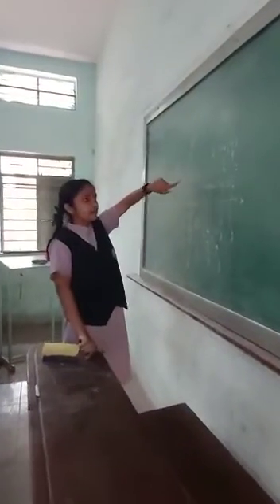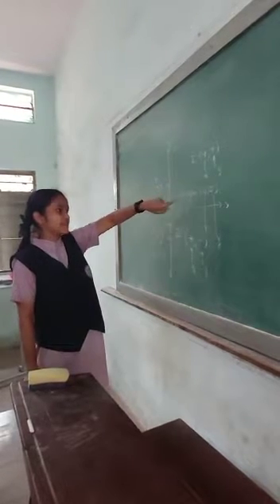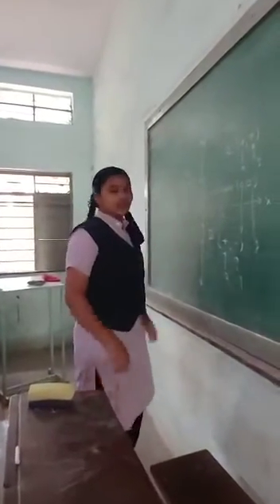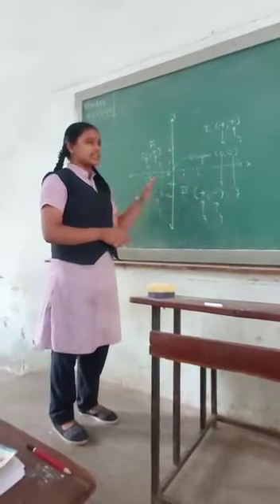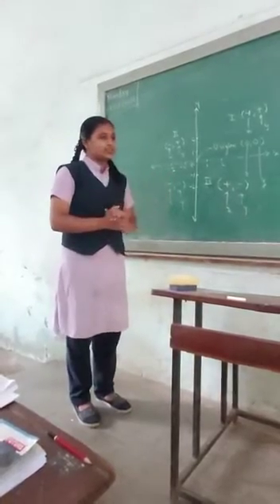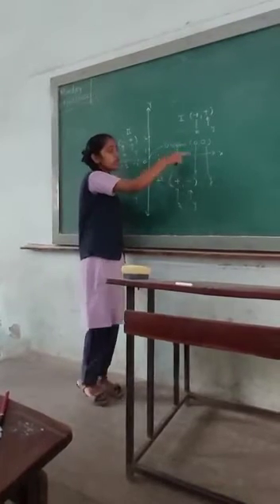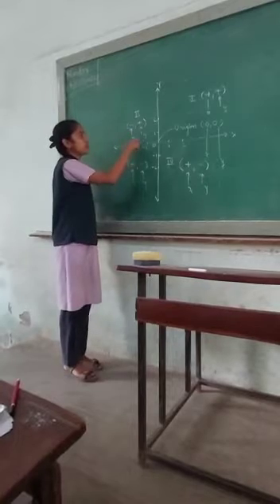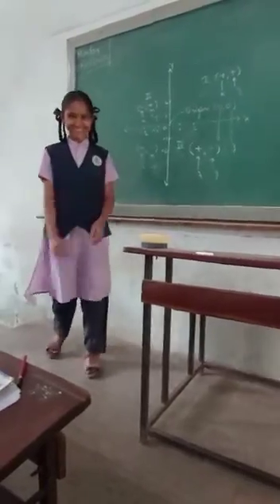9th std. Coordinate geometry, classroom activity, BMV, Shivarkar sir.